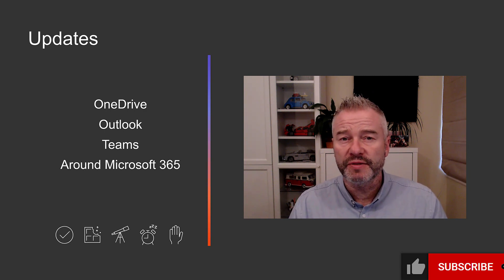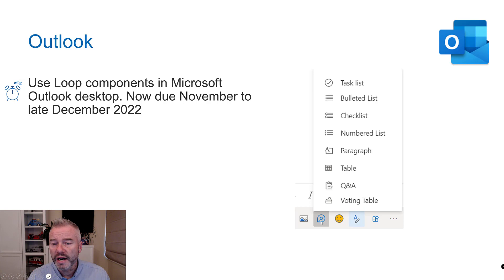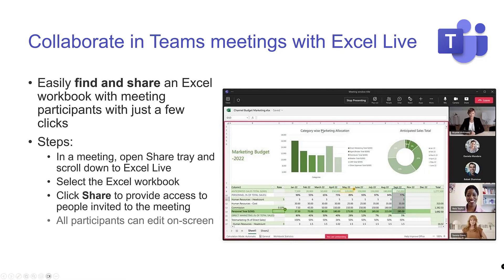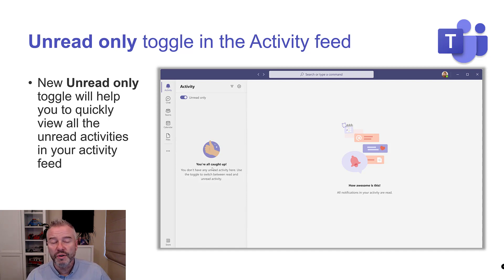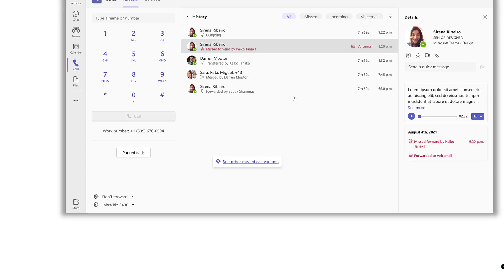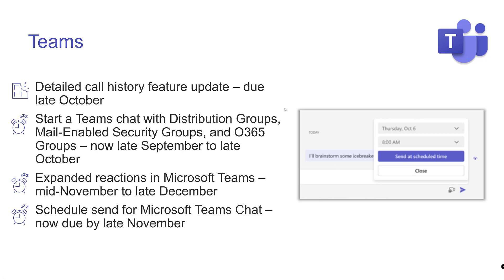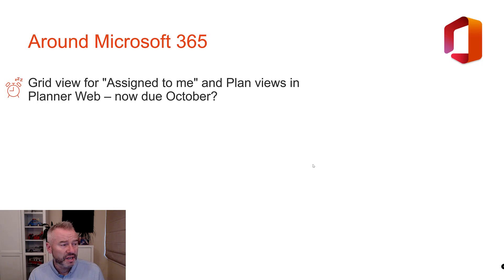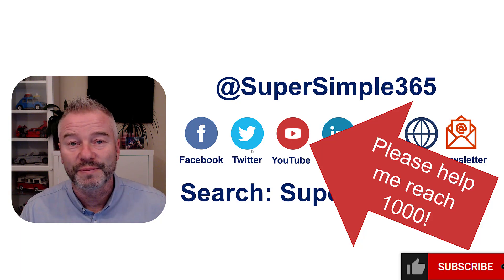What's new in Microsoft 365 and Teams? 17th - 30th September 2022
Welcome to our seventeenth roundup of Microsoft 365 and Teams updates for 2022; hand-picked highlights from the admin centre and Microsoft 365 Roadmap all delivered in plain English…hopefully! Fewer updates than usual, here’s what we have:

00:19 OneDrive
00:55 Outlook
02:19 Teams
08:06 Around Microsoft 365

🔗 For more detail read the blog version of the update

Wondering what equipment I use for YouTube and podcasts? Here's my current kit: 🎤🎧💻